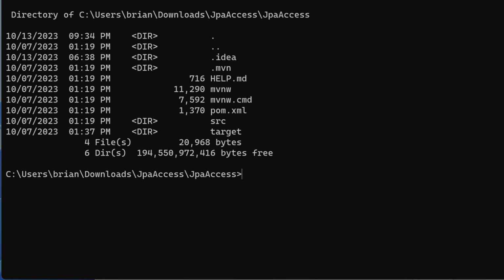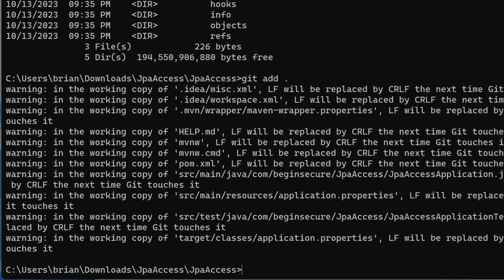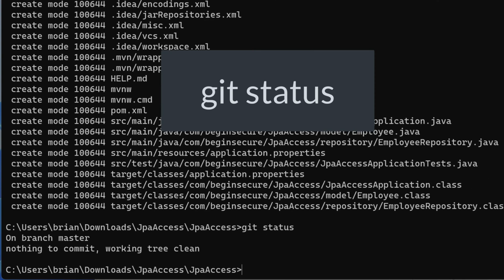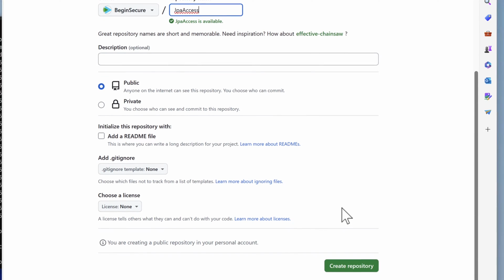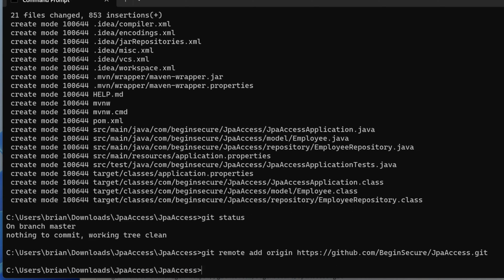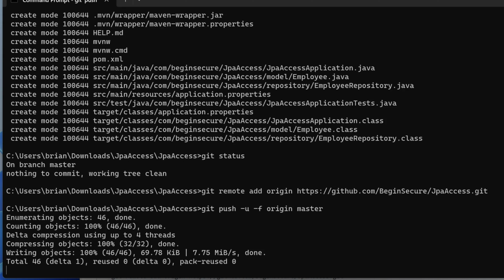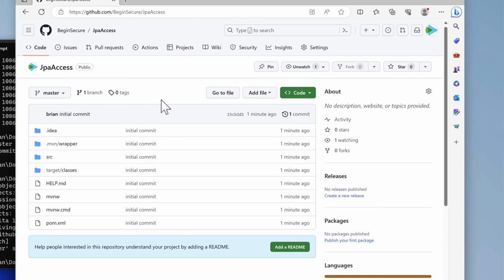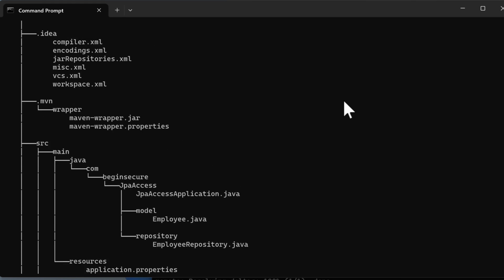How to ADD a NEW PROJECT to GitHub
In this video, you'll learn the step-by-step process of sharing your new project on GitHub using Git on Windows 11. Whether you're a beginner or need a quick refresher, this tutorial has you covered.

== chapters ==
00:00 Introduction
00:18 Initialize Git Project
00:40 Stage Code with Git
01:04 Commit Code to Local Repo
01:52 Push Code to GitHub
04:18 Clone a Git Repo